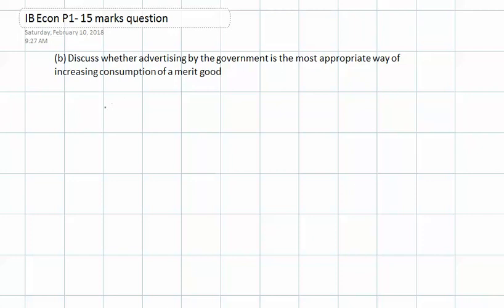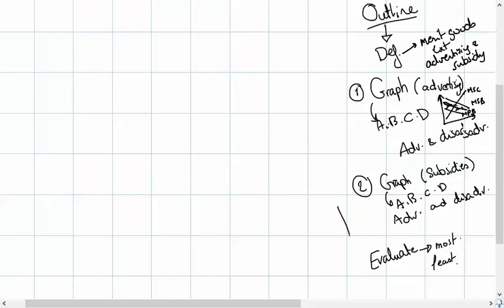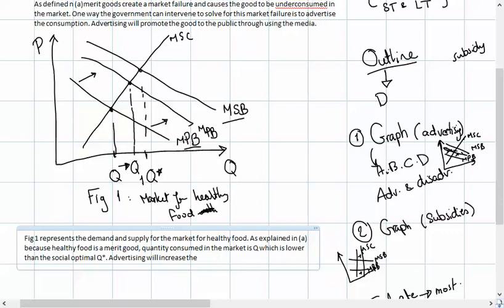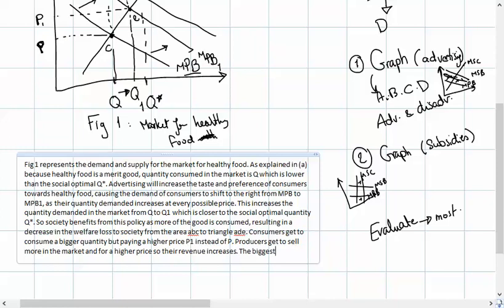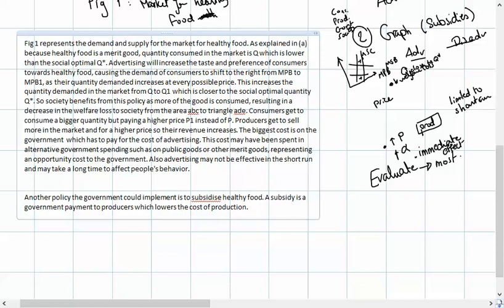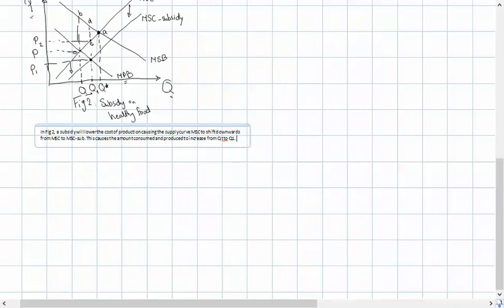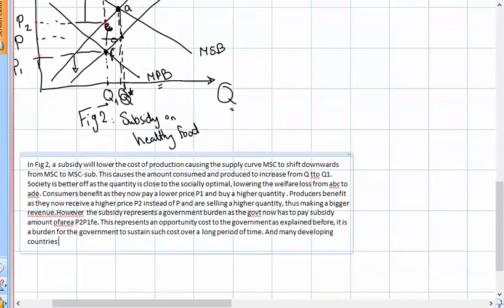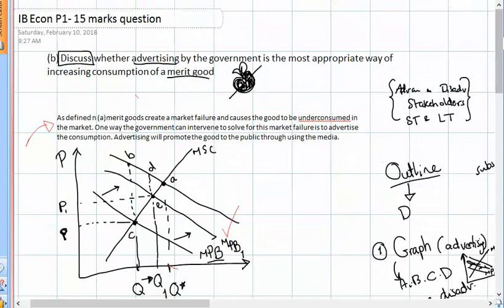IB Econ - P1 - Merit Goods (15 marks question)